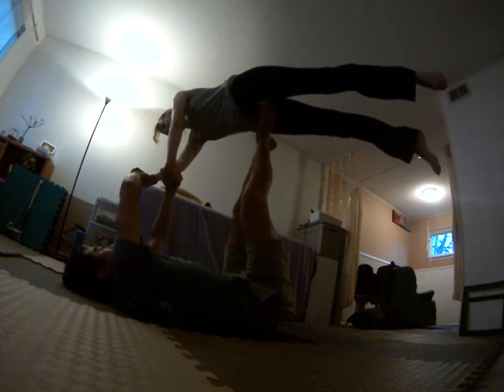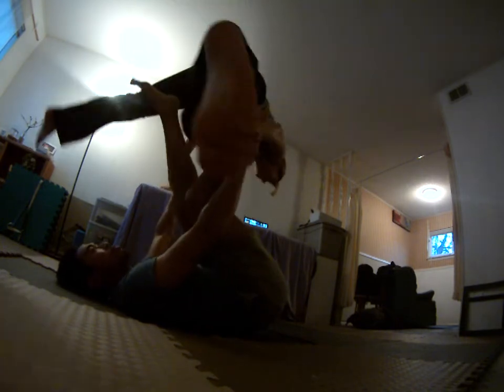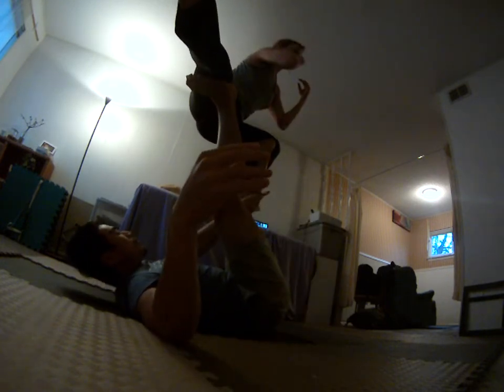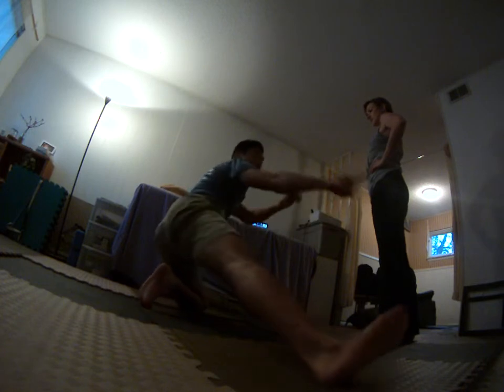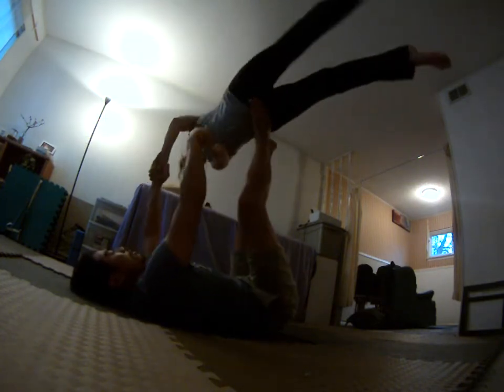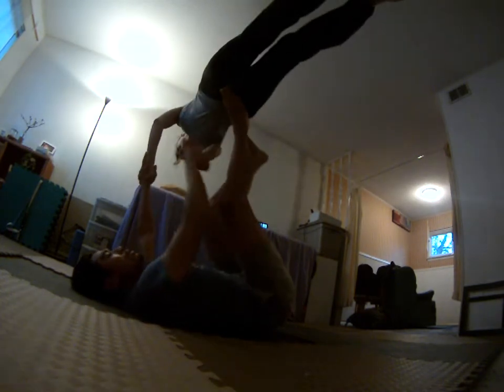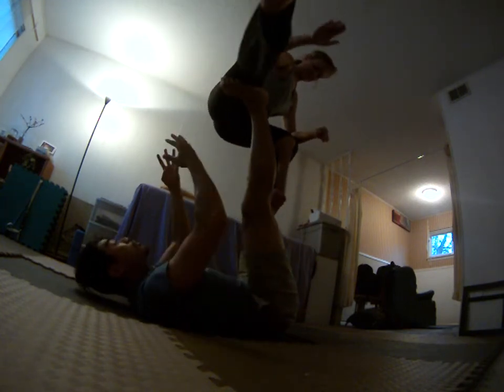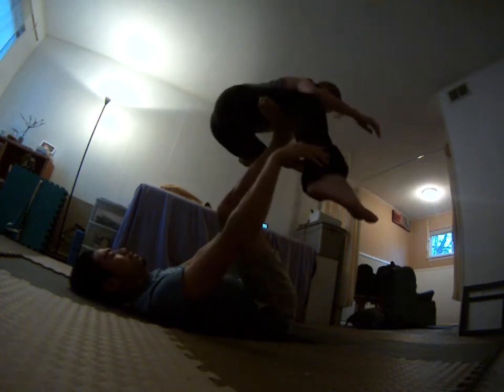Acro Yoga Tutorial - Blender Washing Machine